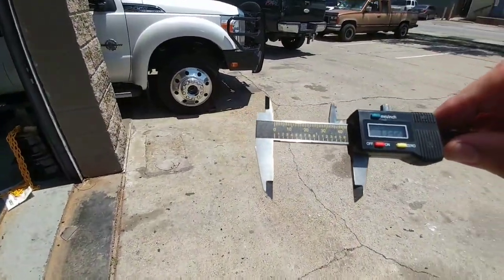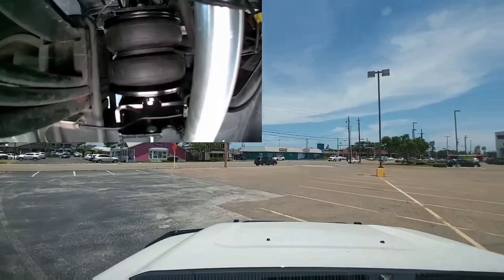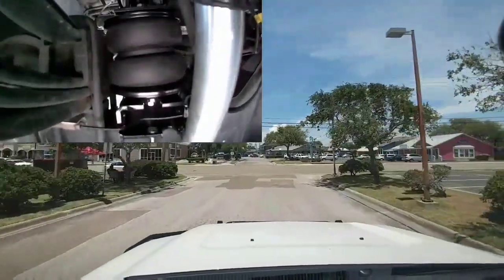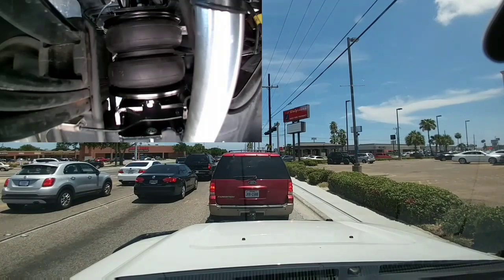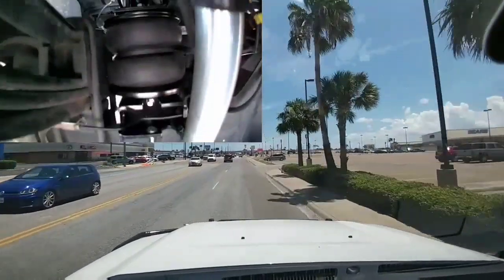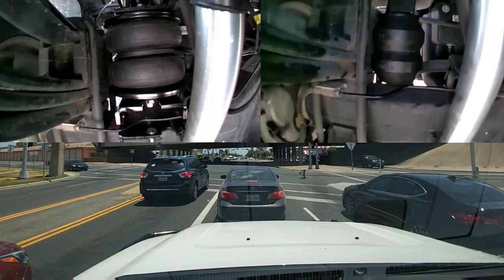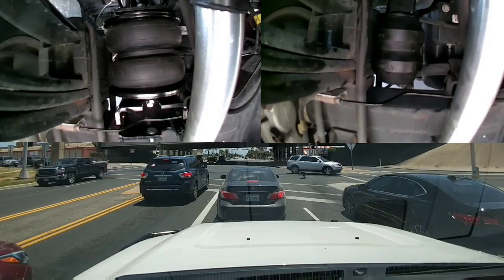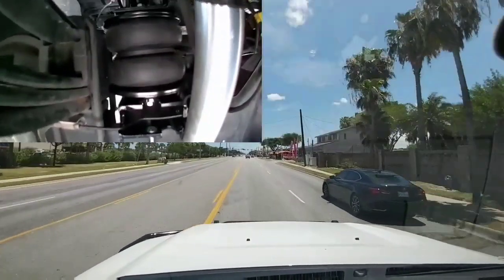Air Lift Load Lifter 5000 Airbags, First drive impression!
Airlift WirelessAir Compressor Kit